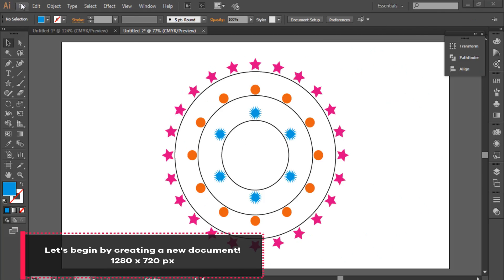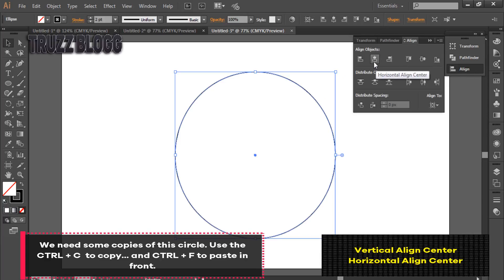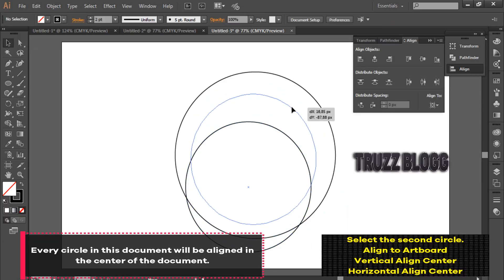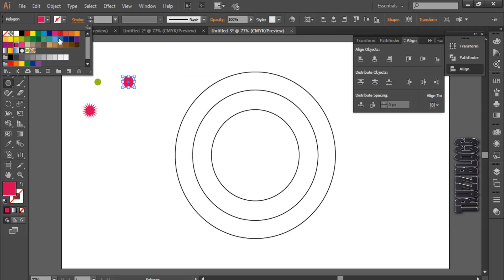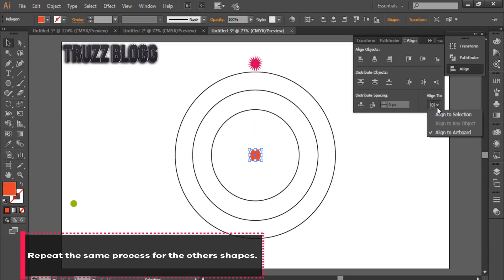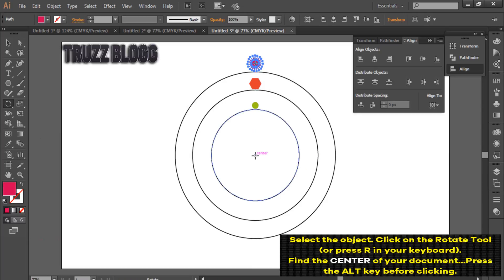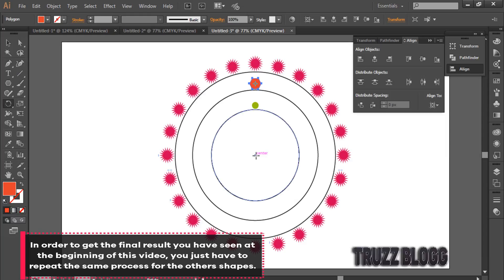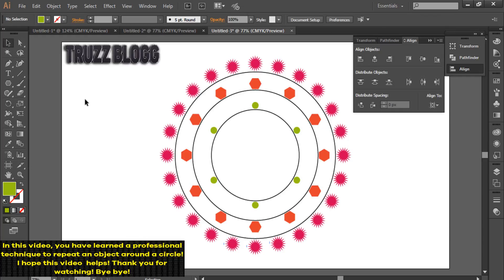REPEAT SHAPES ALONG a PATH in ILLUSTRATOR: How to repeat objects around a circle in Illustrator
How to duplicate or repeat objects/shapes along a path in Illustrator. How to duplicate objects around a circle in Adobe Illustrator!

Learn the best way to repeat objects around a circle in Adobe Illustrator. Learn how to duplicate shapes/objects around a circle in Adobe Illustrator.

Learn how to distribute objects around a circle using Adobe Illustrator. Essential Adobe Illustrator tricks you should know: Learn how to duplicate/repeat an object along a circular path in Adobe Illustrator.

Tips and tricks Adobe Illustrator: In this video, I'm going to show you an essential trick that every graphic designer should know. We are going to learn how to distribute shapes/objects around a circular path using Adobe Illustrator.

Learn an easy method to distribute shapes along a path using Adobe Illustrator: This trick is very important in the process of logo/brand creation. If you want to create a custom logo for your brand, this professional technique should help you.

Distribute shapes along a path in Illustrator: In this video, we are going to be working with the Rotate Tool and PathFinder Tool. Those are some of the built-in tools you can find in Adobe Illustrator.

Duplicate Shapes around a Circle in Illustrator: Would you like to know how to distribute objects/shapes around a circle in Adobe Illustrator? If your answer is YES, keep watching this video. I hope this video helps!